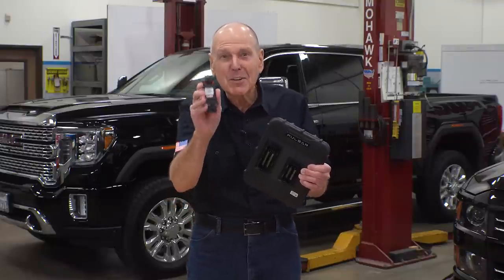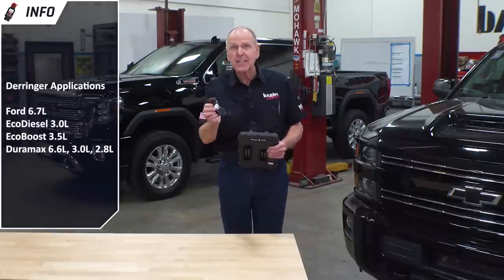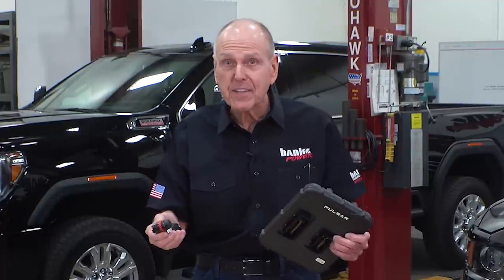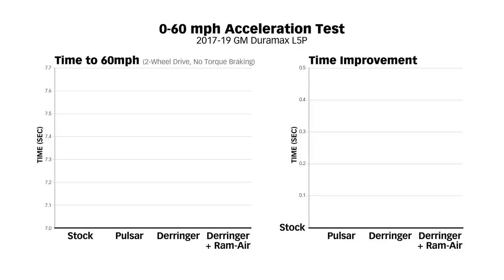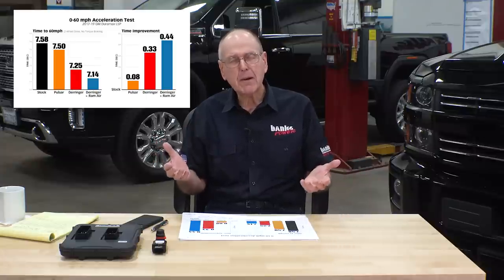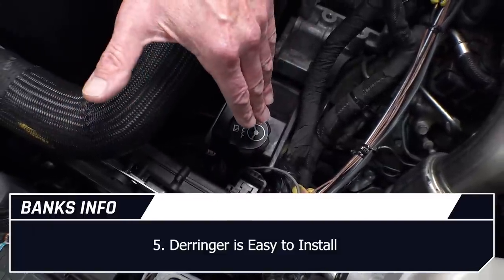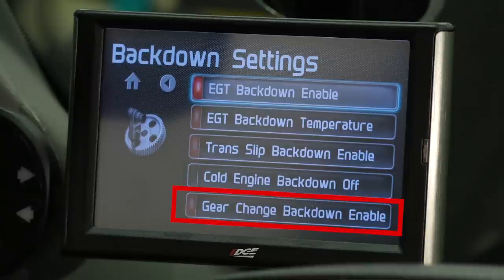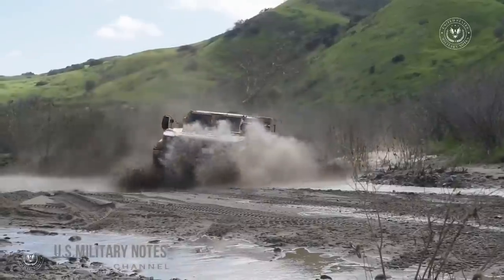5 Ways Derringer Beats Pulsar - TUNER KOMBAT!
How does the Derringer inline tuner compare to the more expensive and much bigger Pulsar? Watch the showdown! 👊

Derringer is available for the following vehicles with more being added soon.

2017-19 Duramax 6.6L
2011-19 Ford 6.7L
2011-14 Ford 3.5L Ecoboost
2015-16 Ford 3.5L Ecoboost
2015-17 EcoDiesel 3.0L

Instrumentation used in this video:
Banks iDash DataMonster